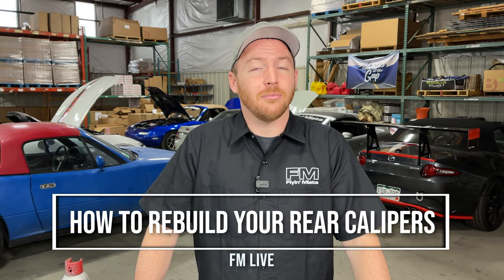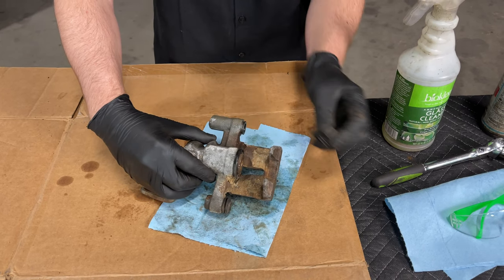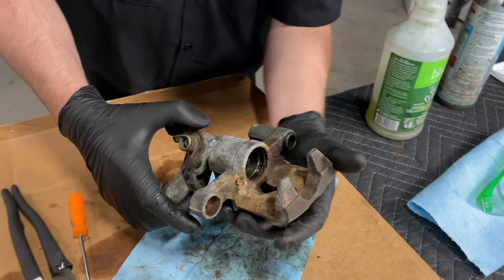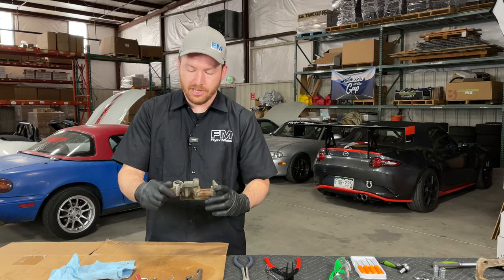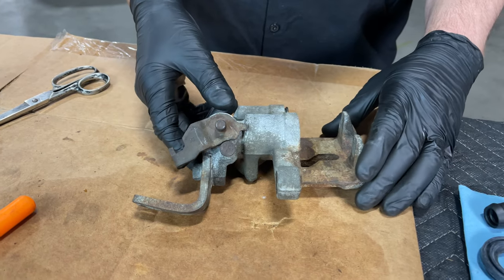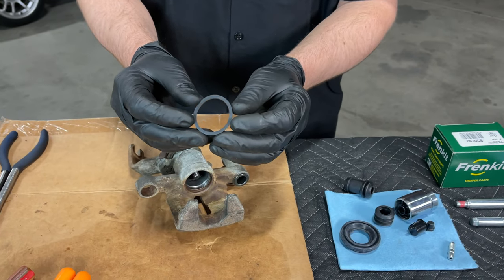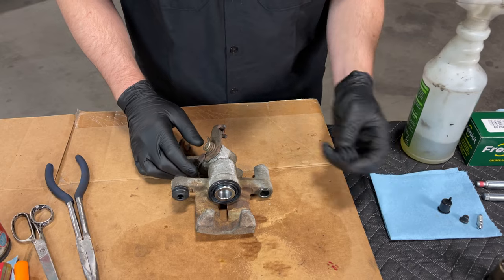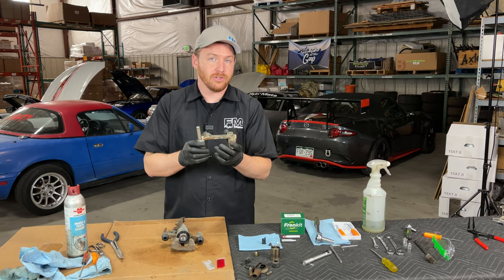Step-by-Step Miata Rear Brake Caliper Rebuild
Your brake calipers are constantly exposed to the elements, letting the seals and pistons get coated with all sorts of unwanted grime. Eventually, these components will need to be replaced to ensure safe and reliable brake function. In this video, Mike Usrey shows you the step by step process to rebuild your Miata Rear calipers using our quality rebuild kits from FrenKit.

NA/NB Stock Front & Rear, NC Stock Front Caliper Rebuild Kits